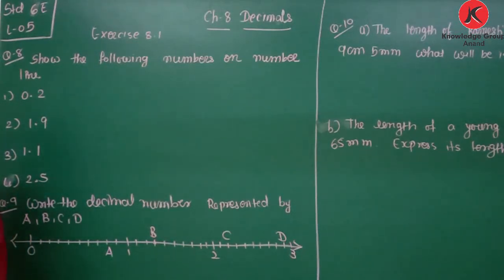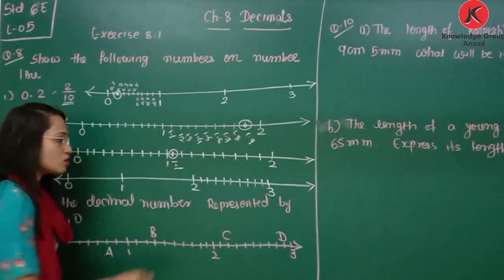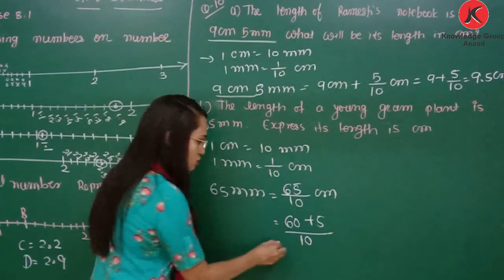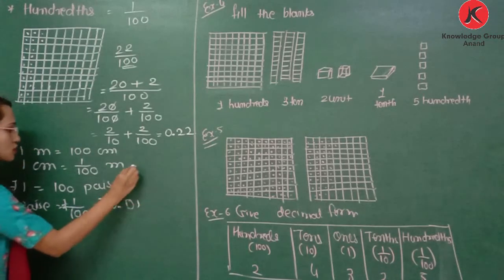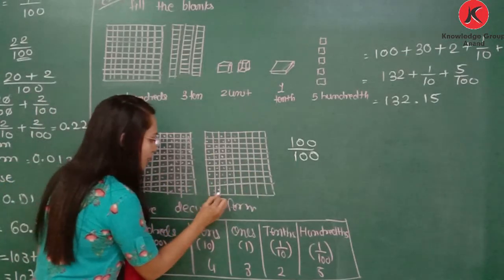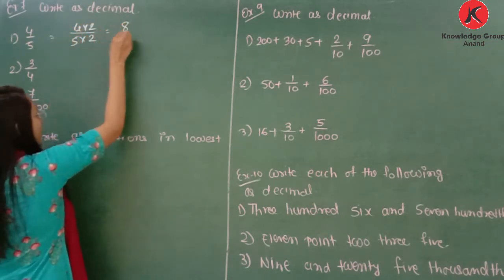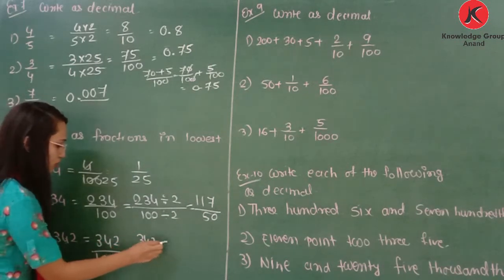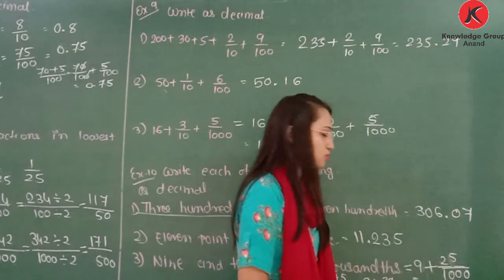Class 6 Eng Med - Maths - Chap : 8 Decimal